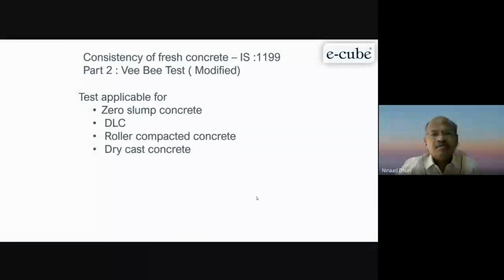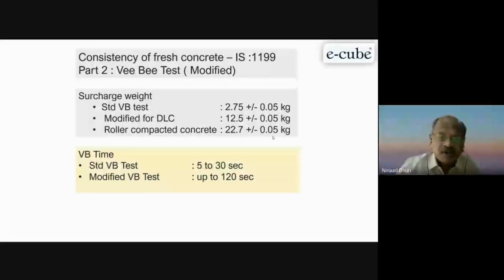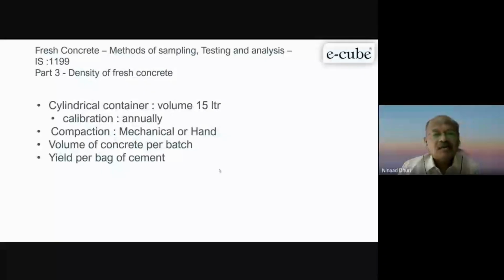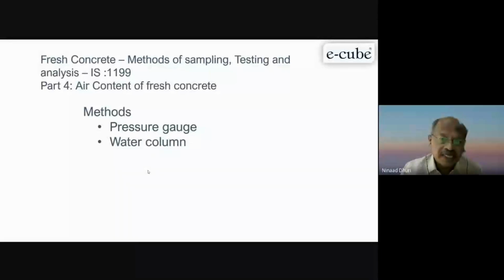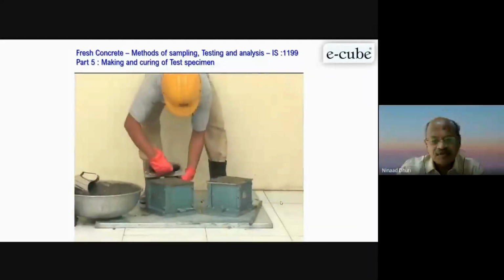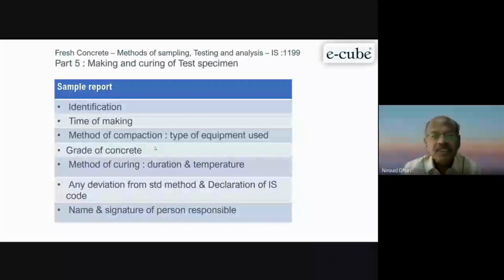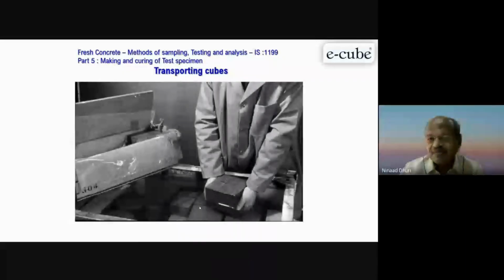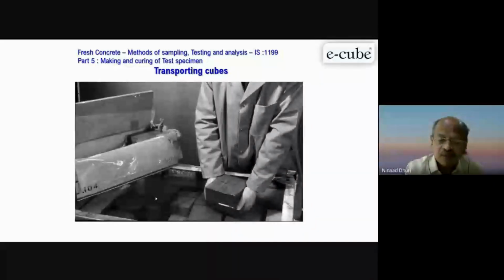Understanding Fresh Concrete Properties - Part 4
Concrete Technology for Beginners: Part 22 - Understanding Fresh Concrete Properties - Part 4

Welcome back to our Concrete Technology series! In Part 22, we delve into the essential properties of fresh concrete. This video will guide you through the characteristics that determine how fresh concrete behaves before it sets, affecting everything from its workability to its durability in structures.

🔹 What You'll Learn:

Crucial properties of fresh concrete, including workability, consistency, and setting times
Techniques for measuring and adjusting the workability of concrete
Effects of temperature and additives on fresh concrete’s behaviour